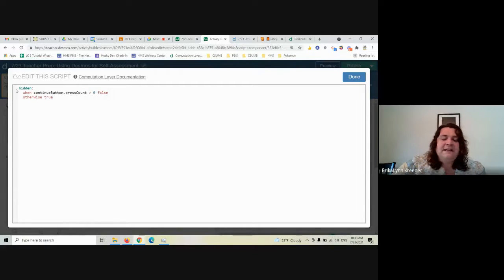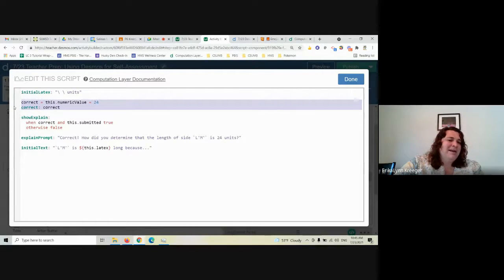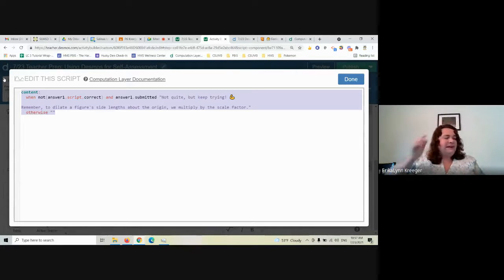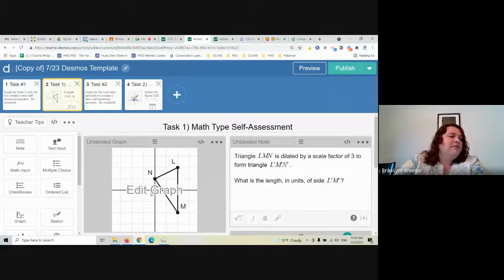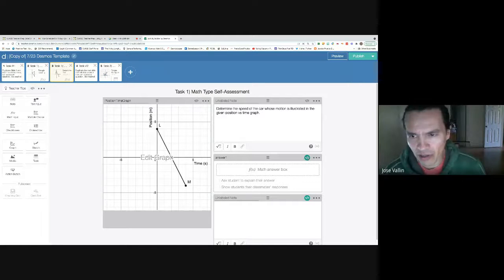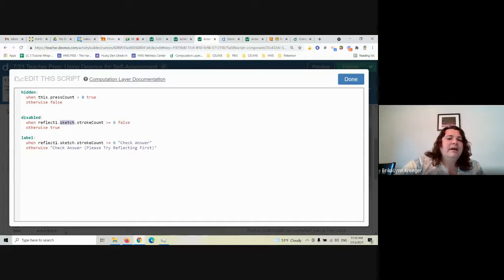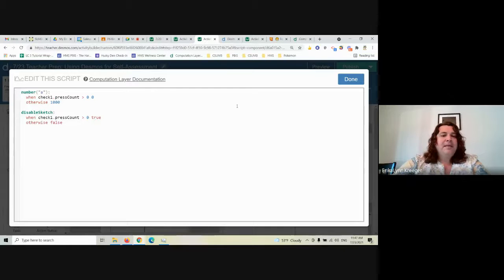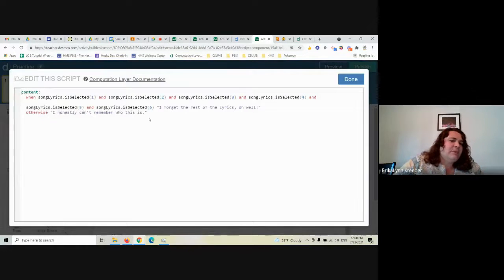Using Desmos for Self Assessment - Erika Lynn K. - SUHSD Teacher Prep 2021 Recorded Session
Session Description: Through the use of Desmos coding, teachers can create interactive activities that provide real-time, meaningful feedback for students, as well as opportunities for students to think critically about their work. In this session, you will learn how to create multiple types of self-assessments using the sketch tool, the multiple choice tool, and the text/math input boxes.

This is a recording of a PD session provided by and for Salinas Union High School Teachers, July 2021.